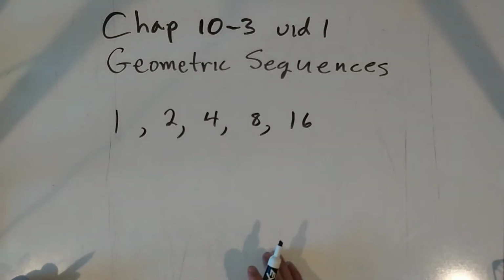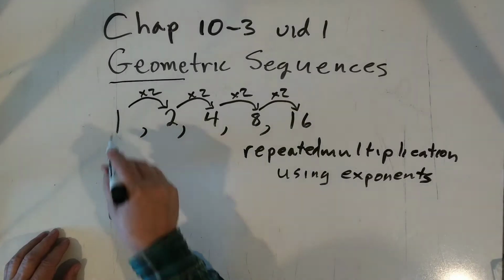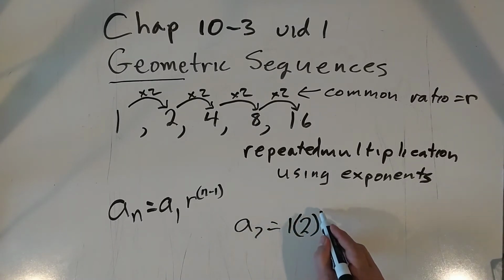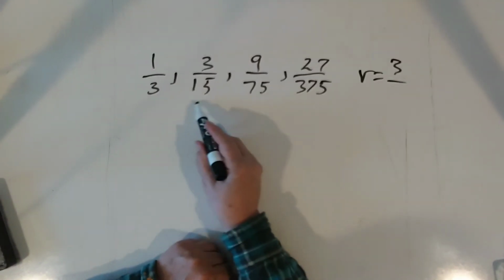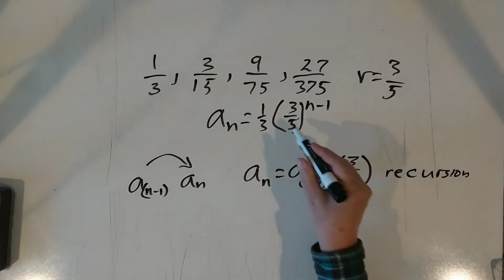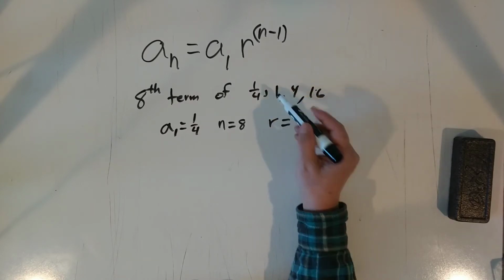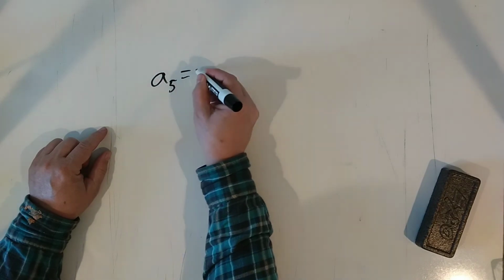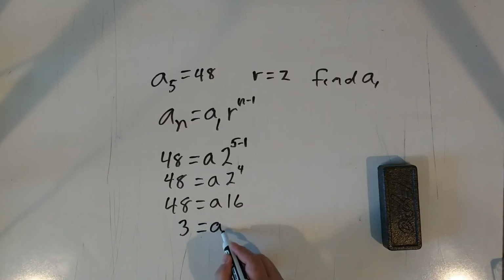10.3 video 1